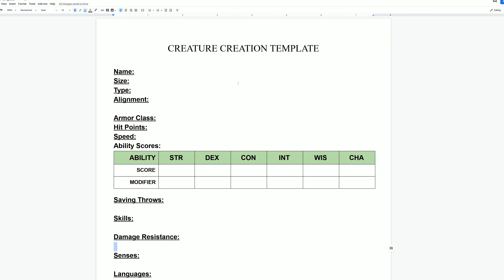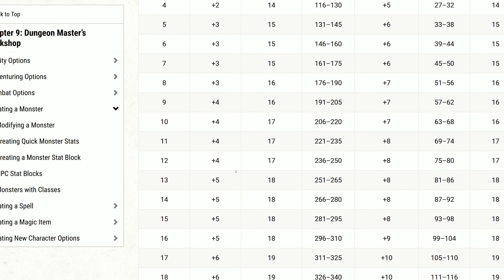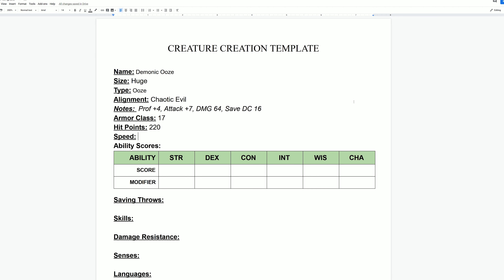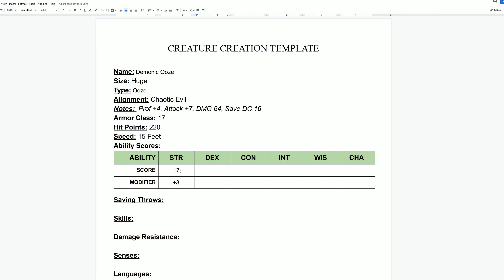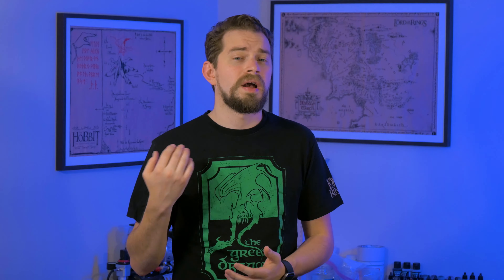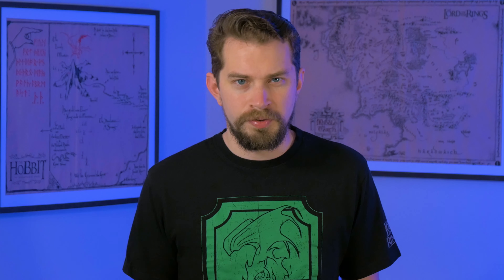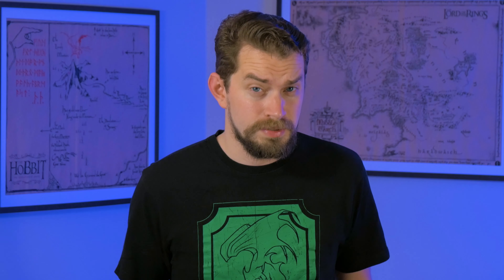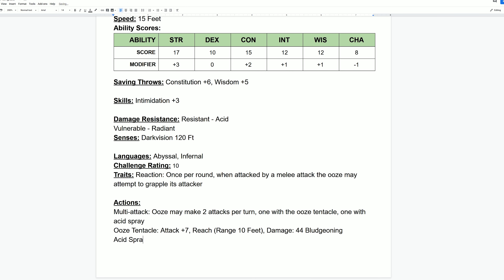How to make a D&D Creature from Scratch - Monster Monday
Previously I talked about taking a Creature from the D&D Monster Manual and altering it to fit the needs of your campaign. Today we're taking it a step further to create a new creature from scratch.
we're going from concept to a creature you can throw at your players all from your own mind.

Let me know what creature you come up with in the comments!

Here's the Creature Template I use. It's a google document for ease of use. be sure to make a copy of it in your google drive.